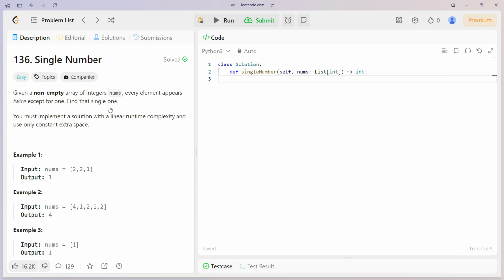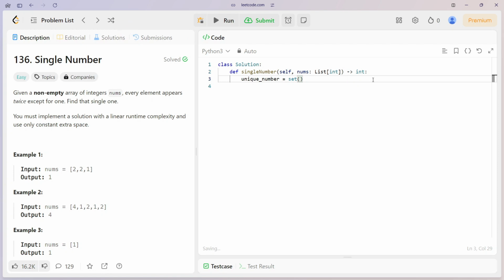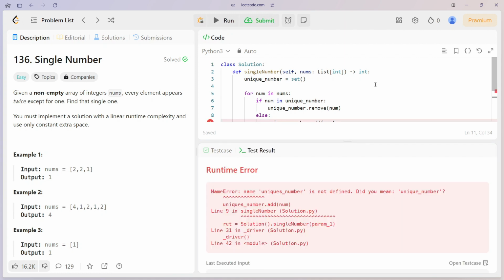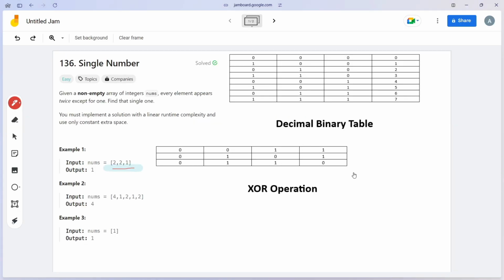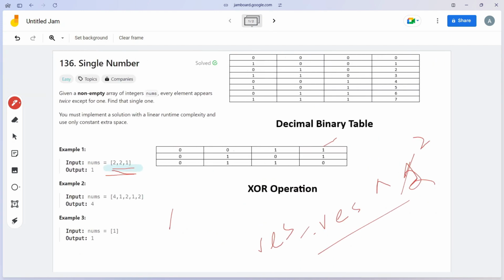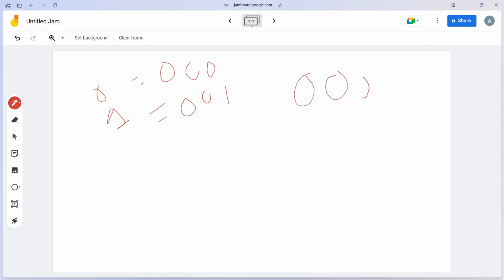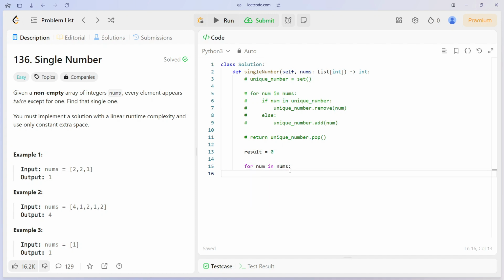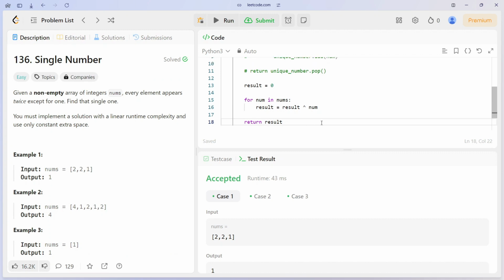136. Single Number | LeetCode | Python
🔍 Crack LeetCode 136: Single Number with Python & Bitwise Magic! 🔍

In this video, we solve LeetCode Problem 136: Single Number using Python! Learn the most efficient approach (with O(n) time and O(1) space) to find the unique element in an array where every other element appears twice. Perfect for coding interviews, algorithm practice, or mastering bitwise operations!

🚀 What You’ll Learn:

Step-by-step breakdown of the Single Number problem.

How to use Bitwise XOR to solve it optimally.

Python implementation with clear explanations.

Edge cases and time/space complexity analysis.

Bonus: Alternate approaches for beginners vs. advanced coders!

💡 Why Watch?

Ideal for coding interview prep (FAANG, startups, etc.).

Sharpen your problem-solving and Python skills.

Master bitwise operations, a key topic for optimization.

Clear, beginner-friendly explanations with real-code examples.

💬 Got Questions?
Ask me anything in the comments! I’ll help you debug, explain concepts, or suggest resources to level up your coding game.